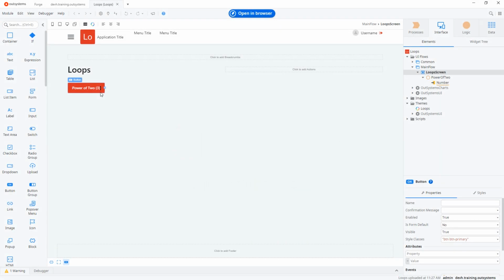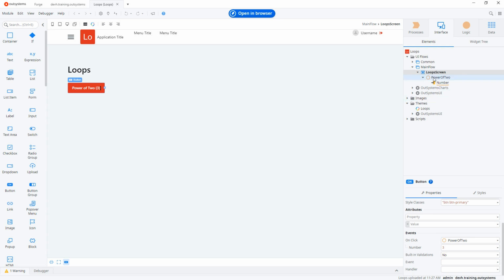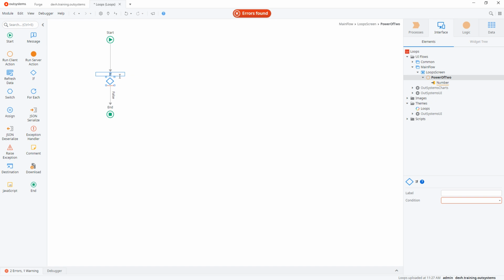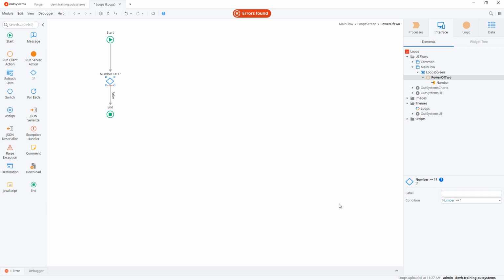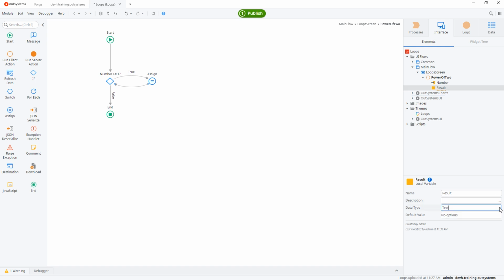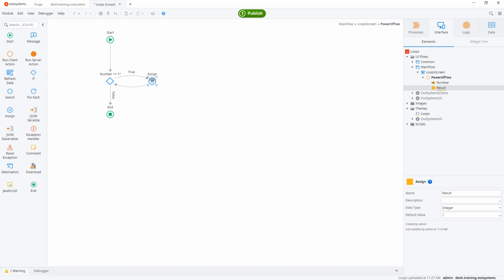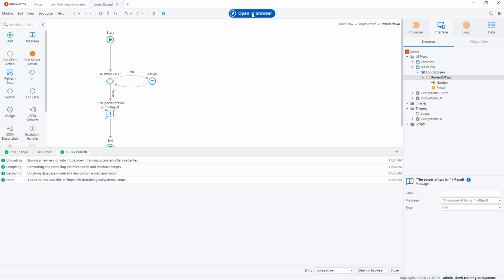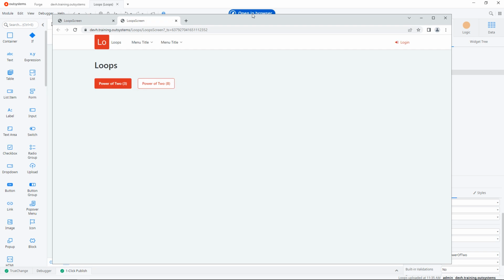1 6 Demo How To Create Loops | Döngüler Nasıl Oluşturulur?